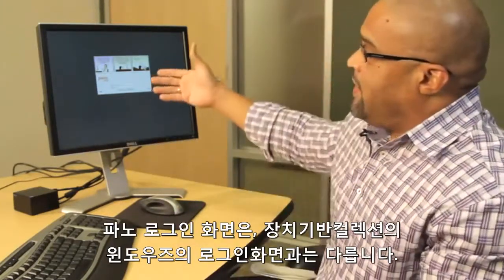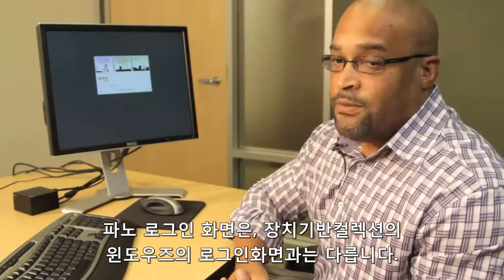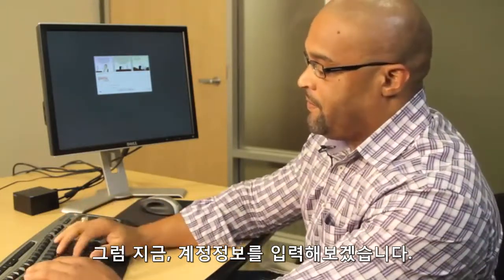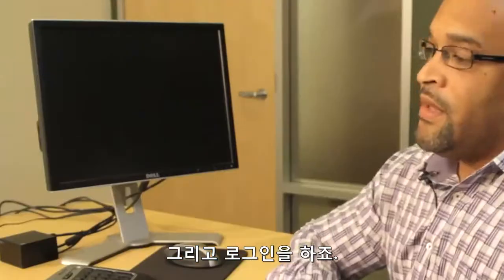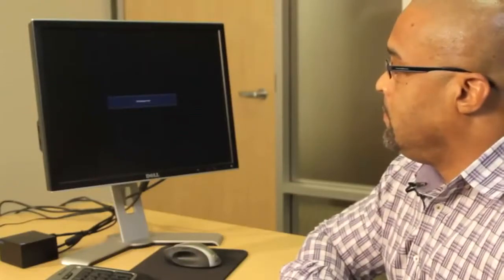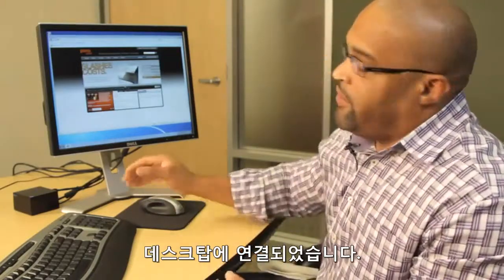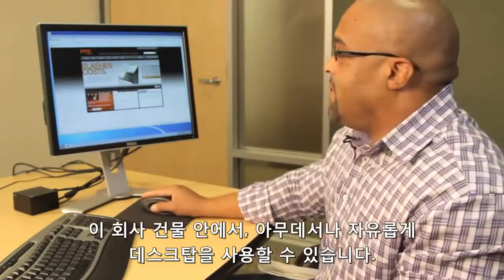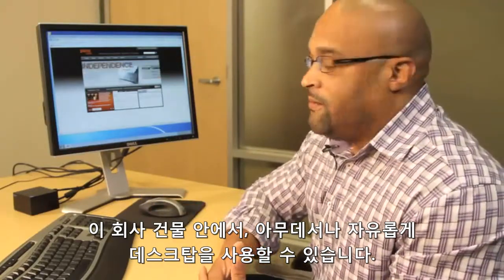PanoLogic 한글자막] DVM 컬렉션 유형 안내